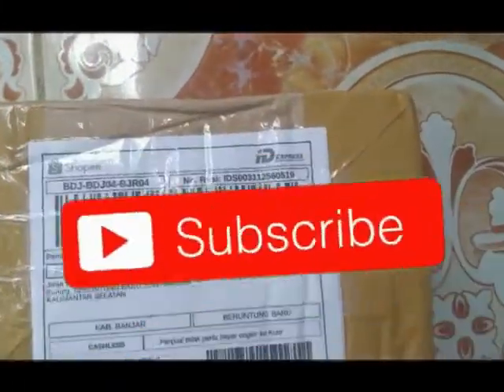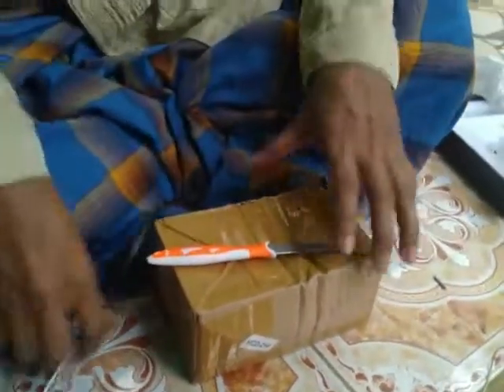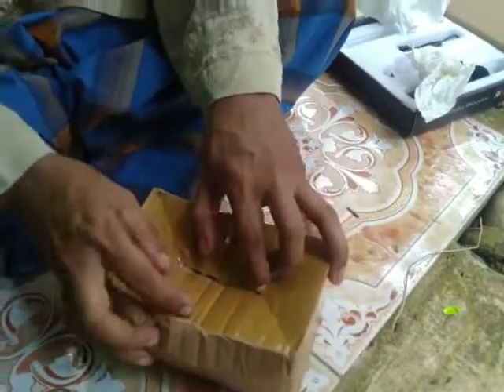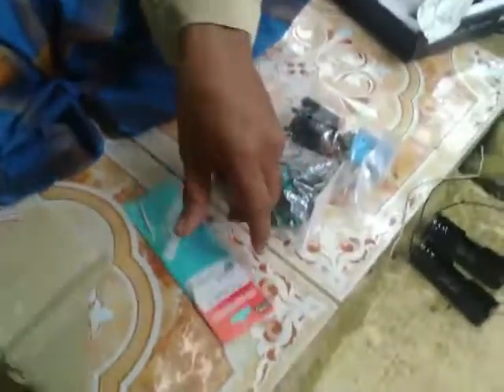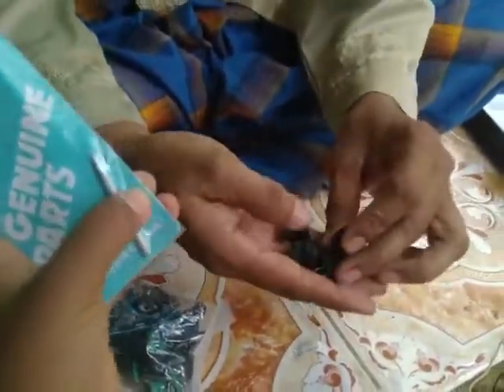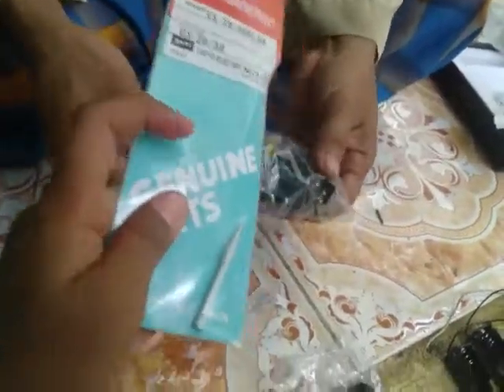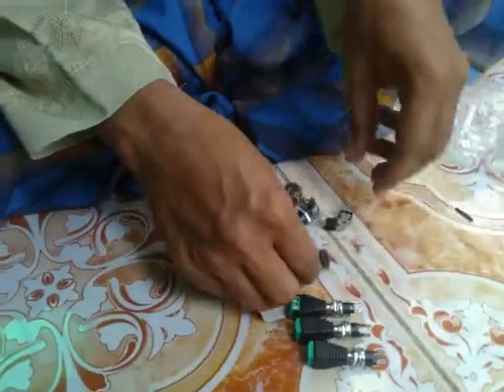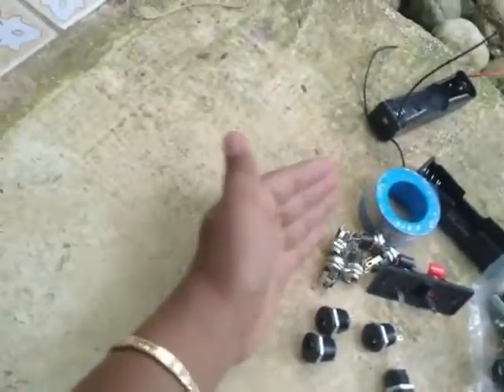Unboxing Modul Cas Baterai Lithium & All Part Elektronic - UHJ Banjar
Pada kesempatan ini saya kembali meminta iznn untuk berbagai pengalaman saya, sebagai pembelajaran dan hiburan, dengan harapan dapat bermanfaat bagi kita di kemudian hari, Khususnya untuk Saya dan keluarga.